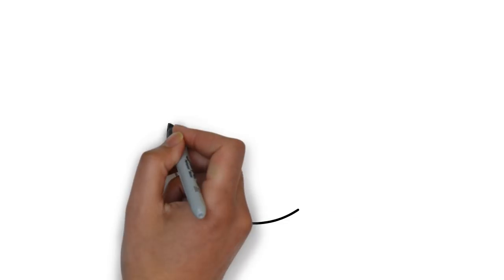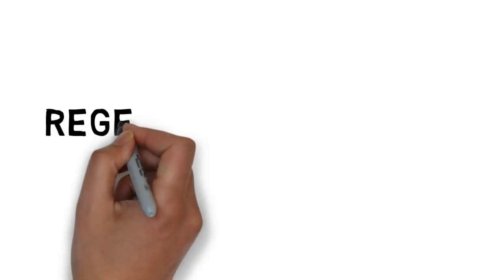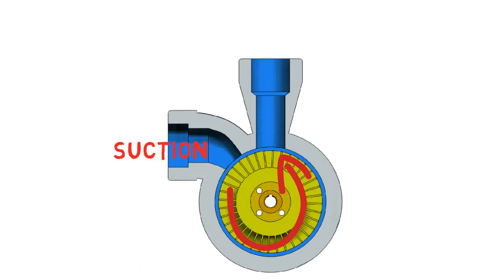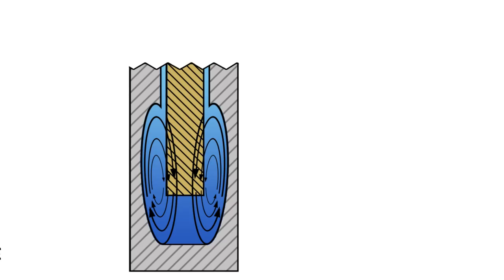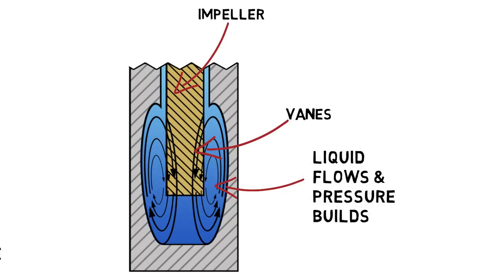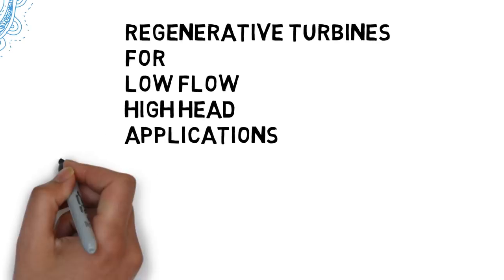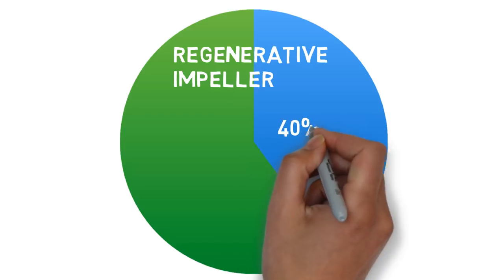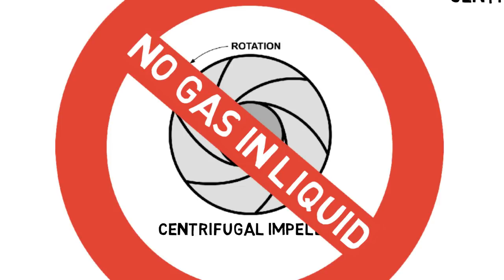Regenerative Turbine Pump vs Centrifugal Pump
This video is an overview of the main differences between a regenerative turbine pump vs a centrifugal pump. Focusing on impeller design, efficiency, and cavitation. For a more technical overview of Roth Pump regenerative turbine pumps please view